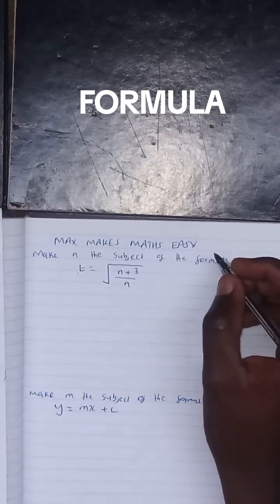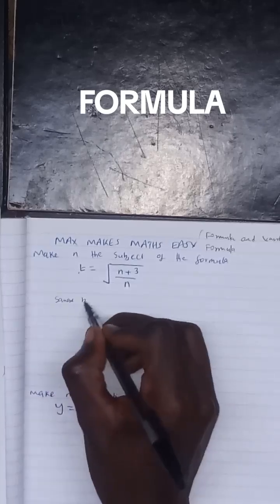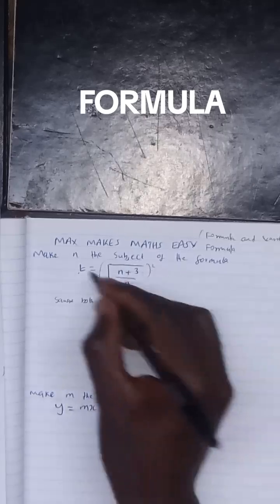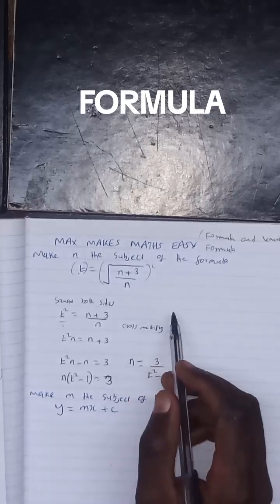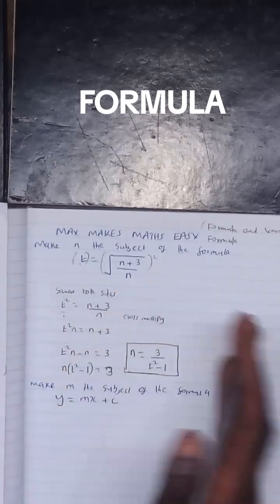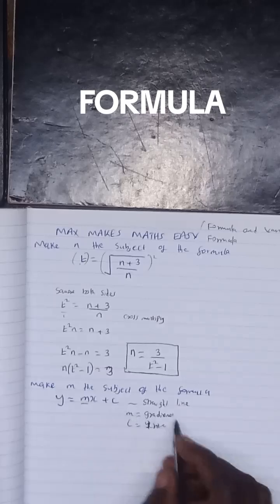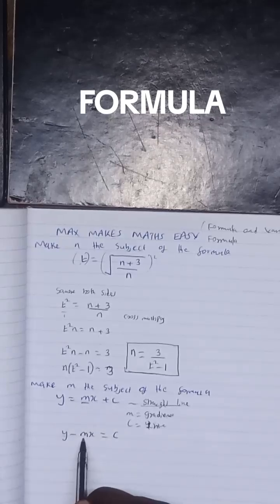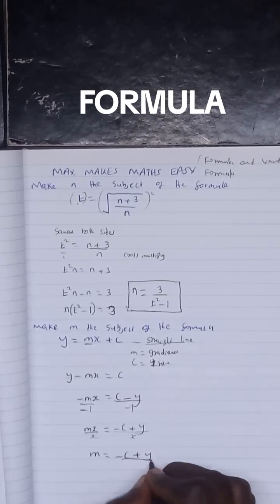FORMULA AND VARIATIONS (FORMULA)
“A formula is a fixed rule or equation used to solve problems. It helps you skip the long steps and get to the answer faster"
  FORMULAS help  us in maths to achieve the goal faster